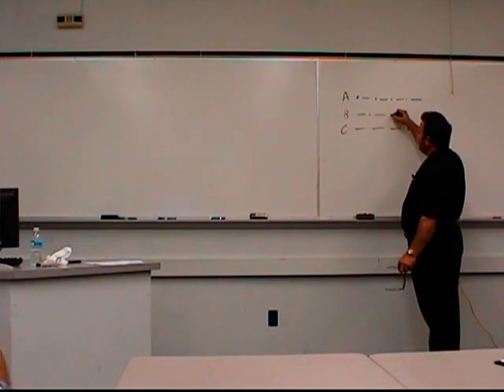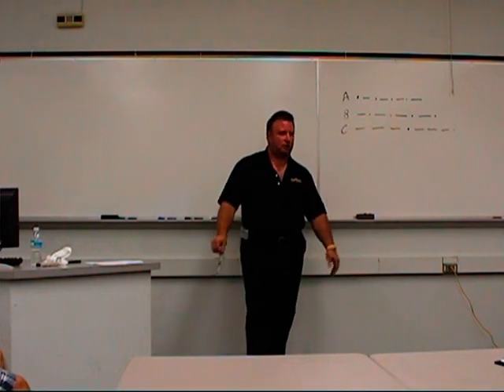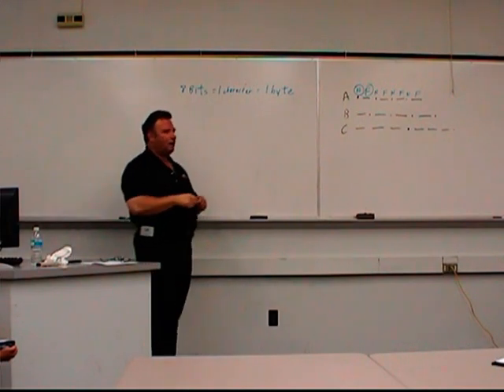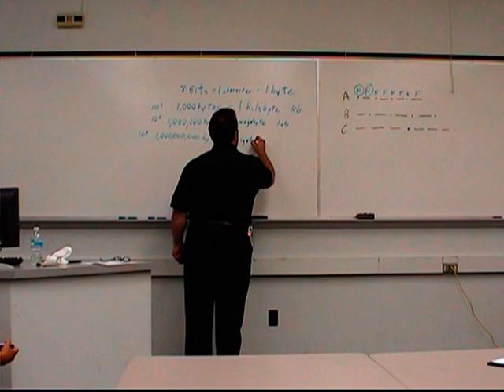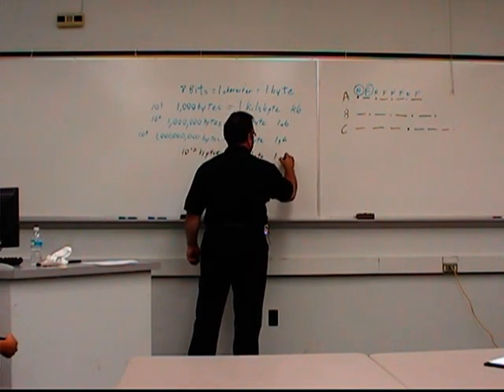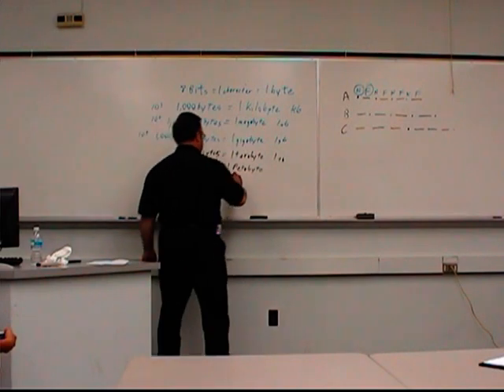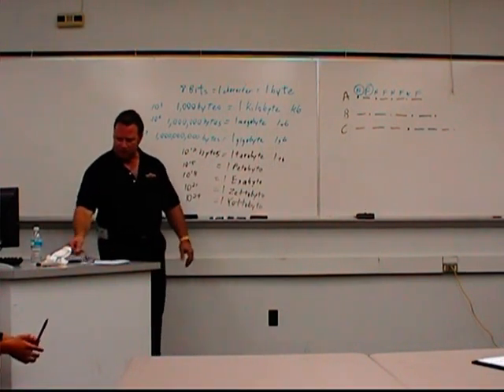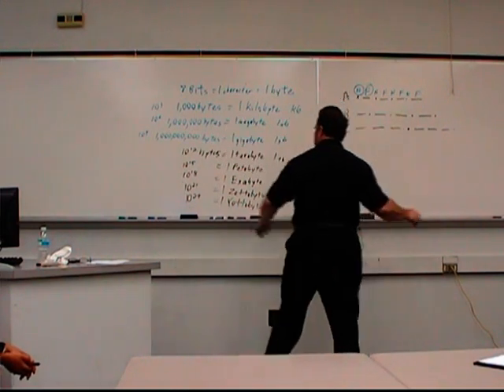Linden Adkins, Ph.D. - PC Hardware Lecture - Part 1 of 8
This 2-hour video (8 segments) is intended as a basic introduction and overview of the evolution of PC Hardware.  It is intended to give the Novice, or New, PC User a limited understanding of the History of PC Hardware in simple and easy terms.  This videos covers how computers/integrated circuits operate and how the PC evolved over the years from its basic and humble beginnings to its current technological level.